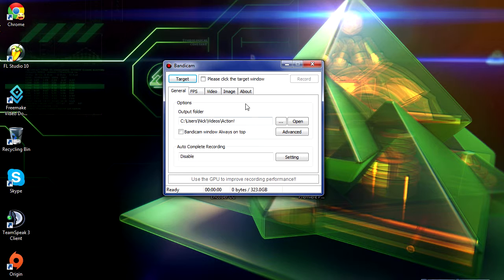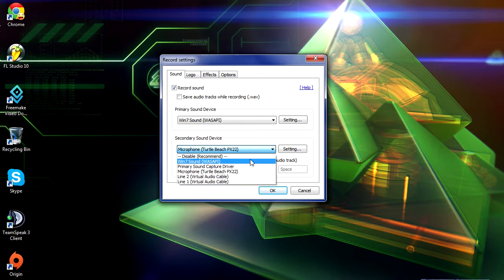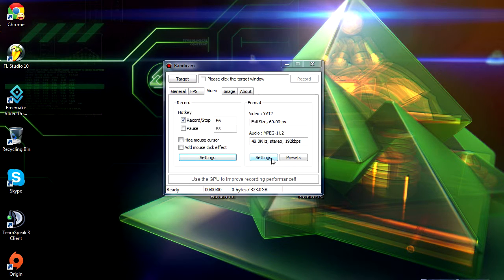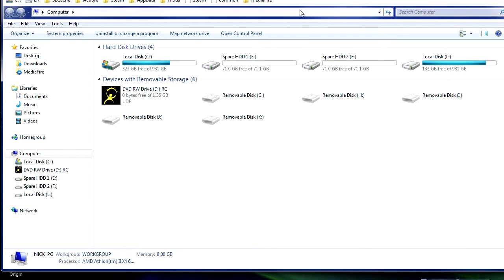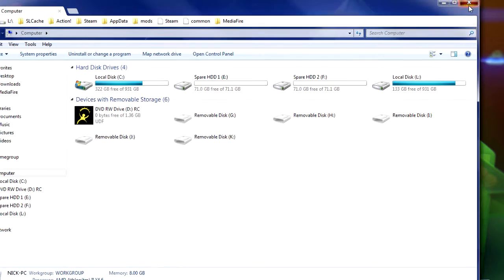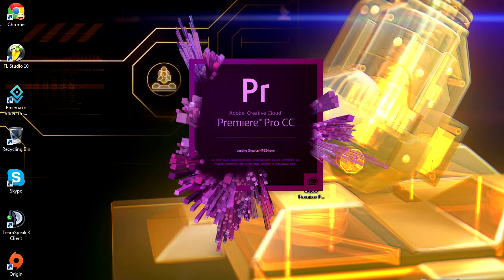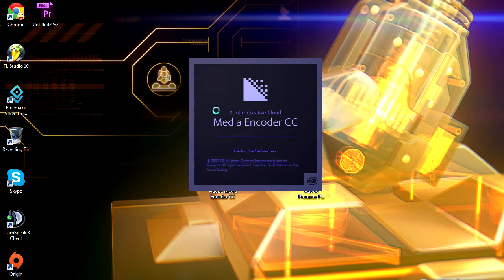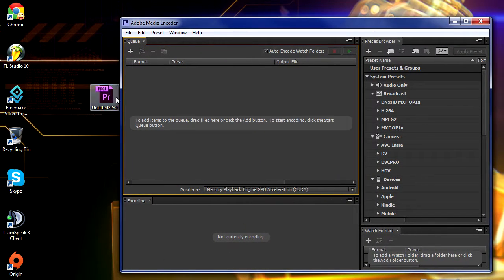How to Record 720p HD NO LAG!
Today I decided to show you guys how i record in 720p HD with NO LAG!!!